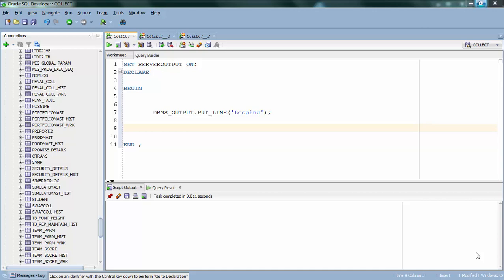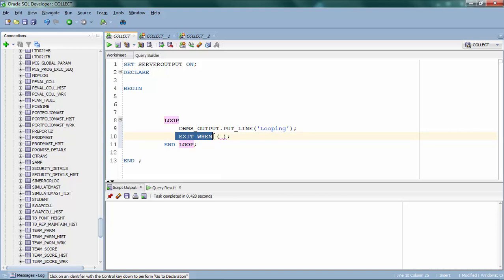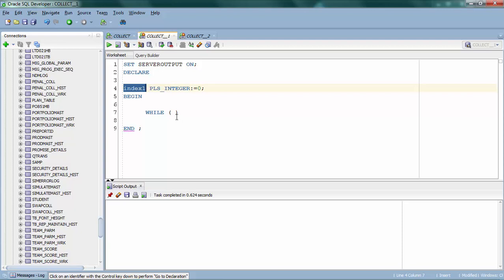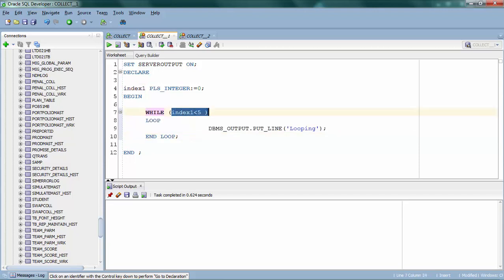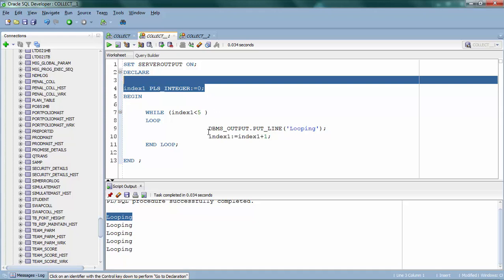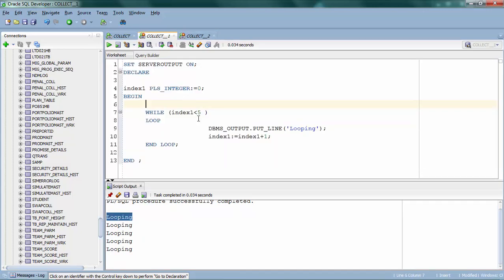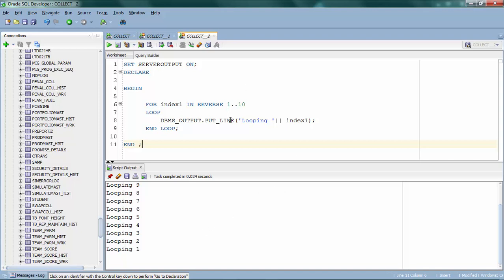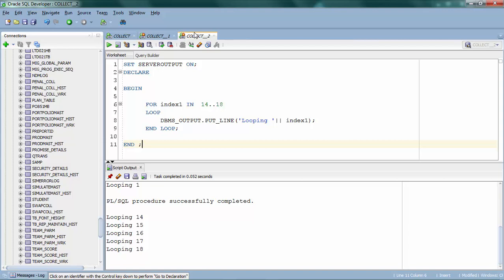Looping in Oracle PLSQL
This Video Explains  following Loop/Iteration Concepts in Oracle PL/SQL
1. Simple Loop
2. While Loop
3. For Loop.